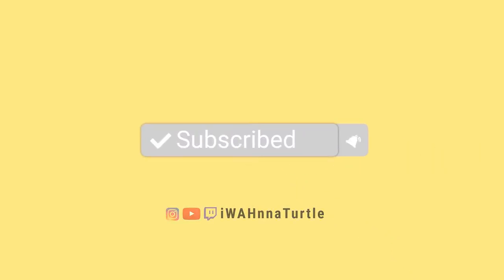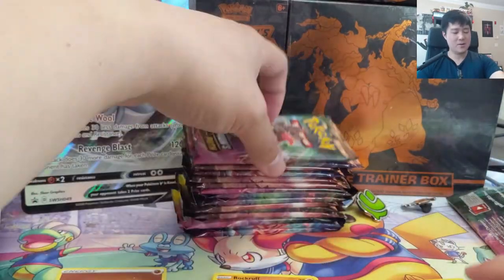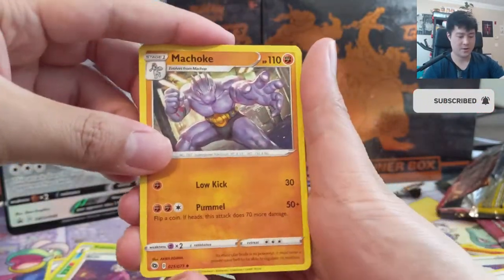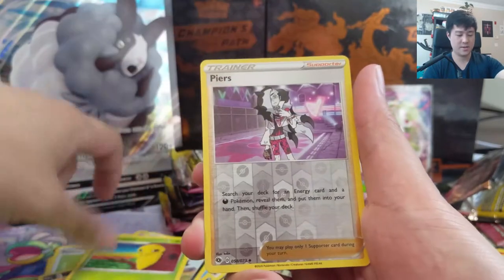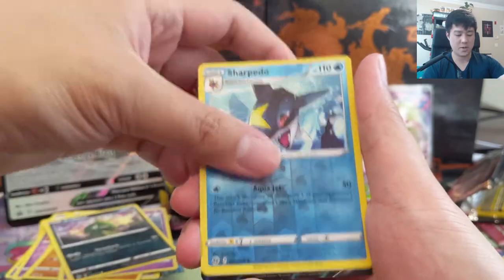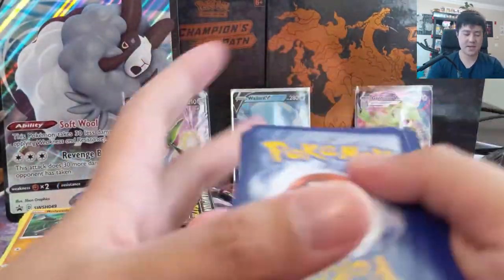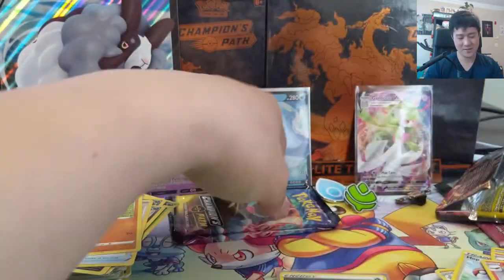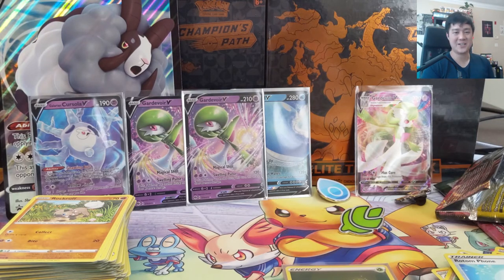Champions Path Small Set MASSIVE HYPE!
Where do I buy Pokemon products? GAMENERDZ!!